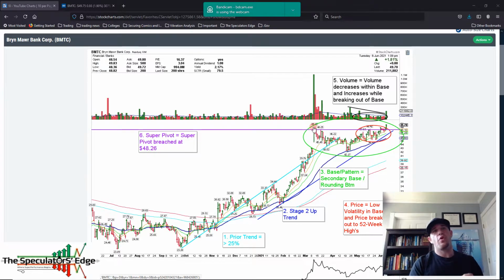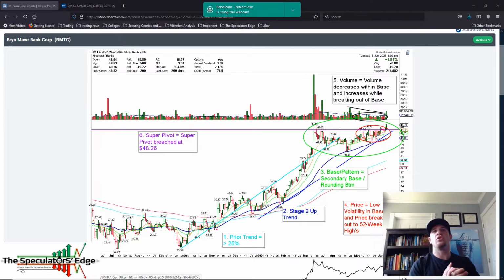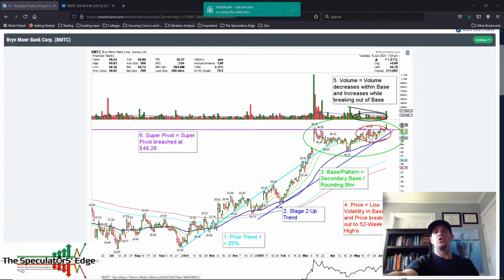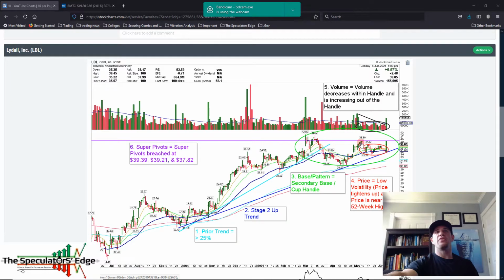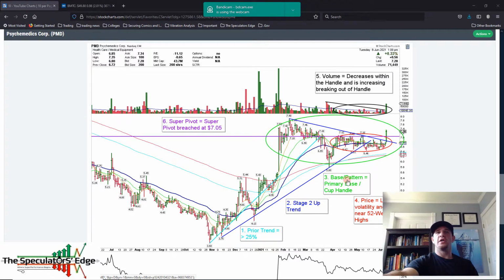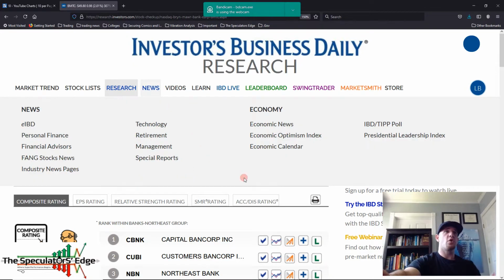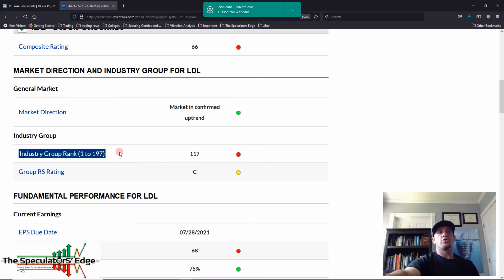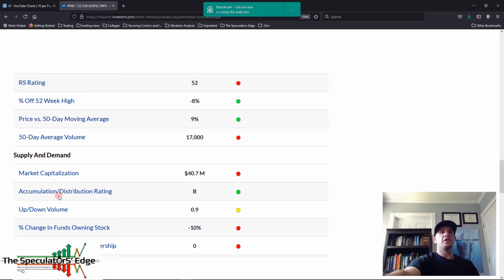Stocks to Buy NOW!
In this video, Louis Berg dissects Stocks BMTC, LDL, and PMD on a technical and fundamental theme.  These Stocks are primed and ready for you to achieve Super Performance and make YOU HUGE RETURNS TODAY!  Enjoy!